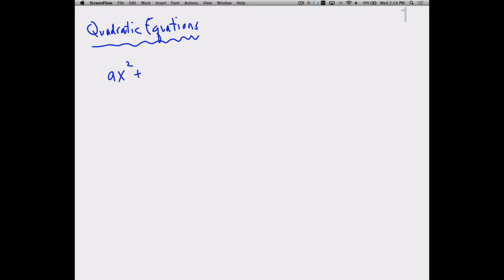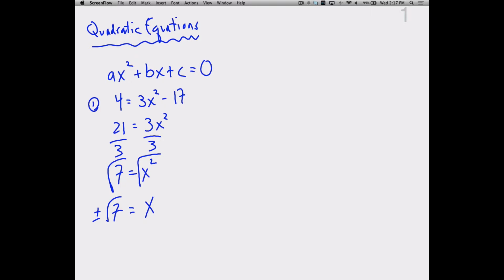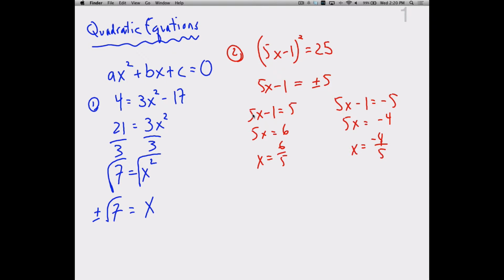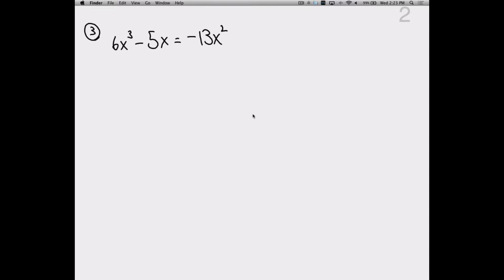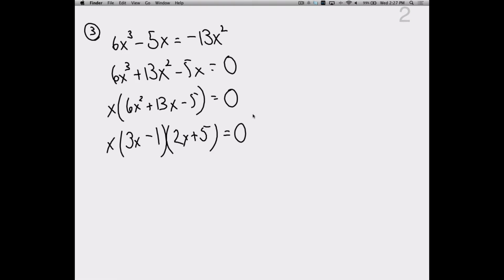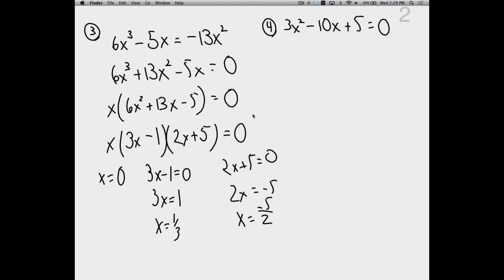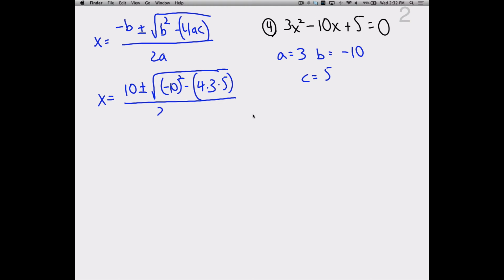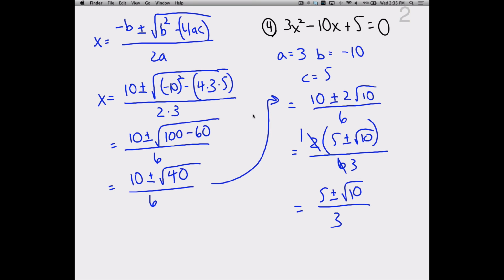Geometry: Quadratic Equations